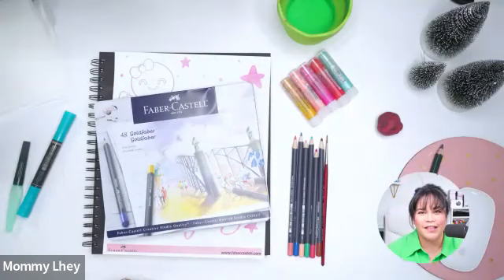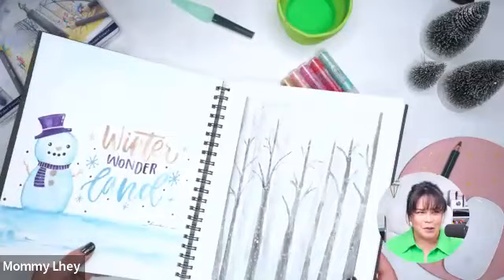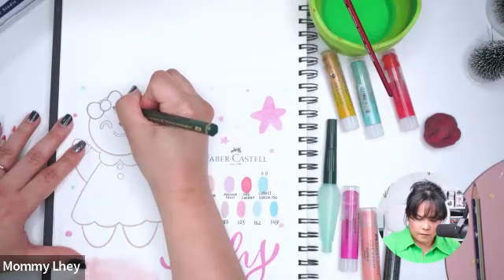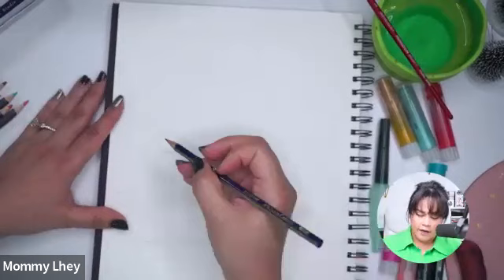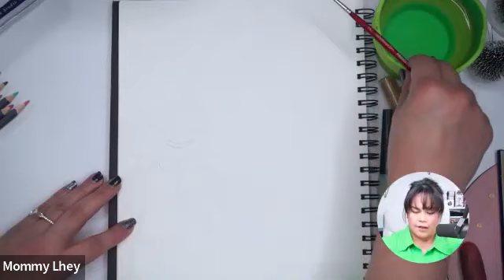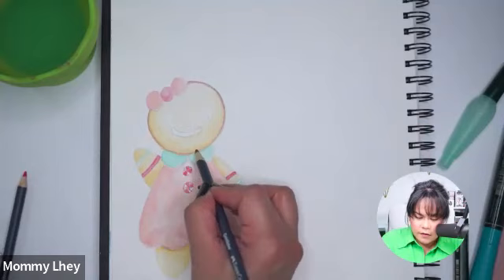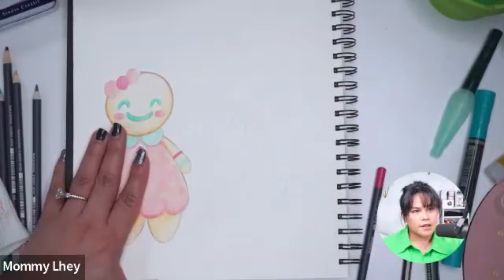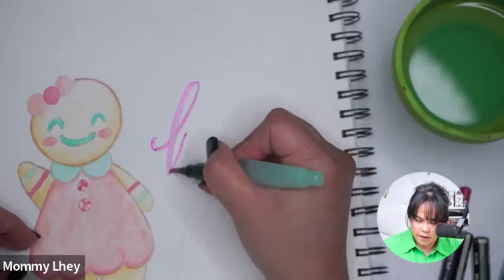Online Class: Let's Paint A Fun Gingerbread Cookie with Faber-Castell USA | Michaels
Supplies:
Faber-Castell Gelatos Colors: Odyssey, Guava, Passion Fruit, Red Cherry
Faber-Castell Albrecht Durer Marker Color: 156
Faber-Castell Goldbaber Pencils: Colors: 131, 283, 162, 149, 132
Watercolor Paper
Graphite Transfer Sheet
Pencil
Eraser
Watercolor Round Brush No. 2 or 4
Paper Towel
Bowl of Water